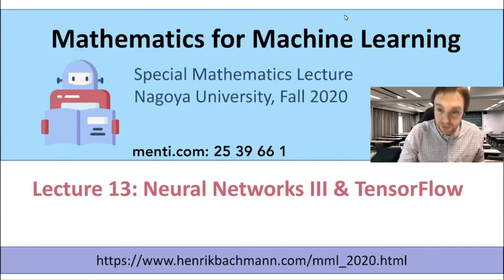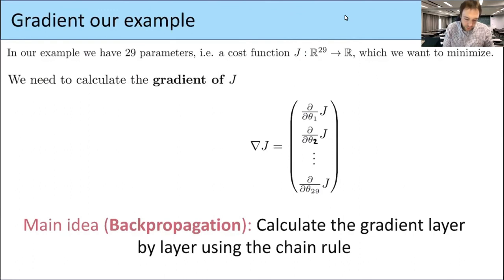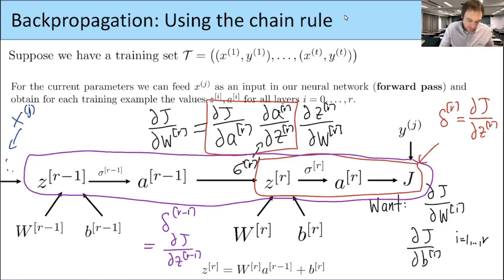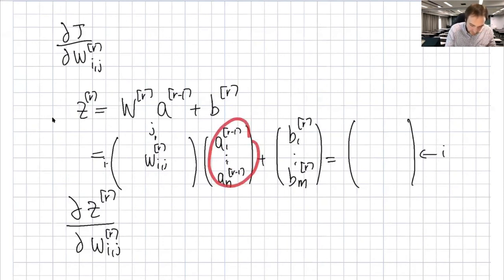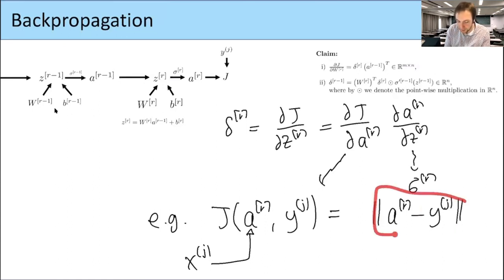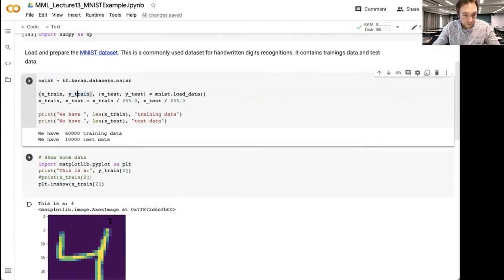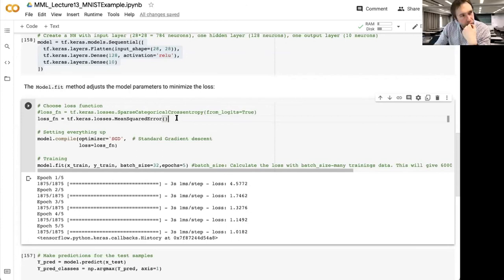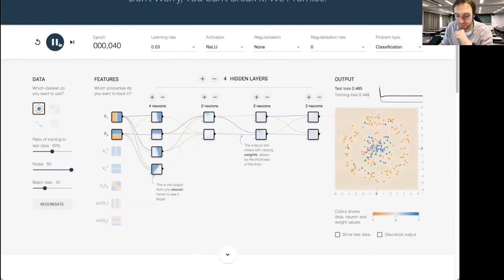Mathematics for Machine Learning - Lecture 13: Neural Networks III & TensorFlow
This is the Zoom recording of the 13th lecture of the course "Mathematics for Machine Learning" at Nagoya University in Fall 2020.